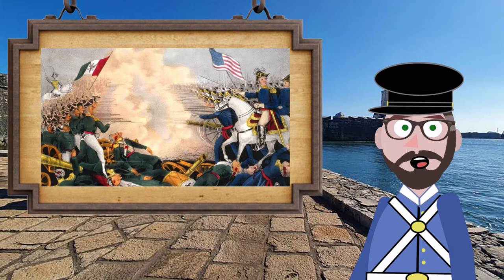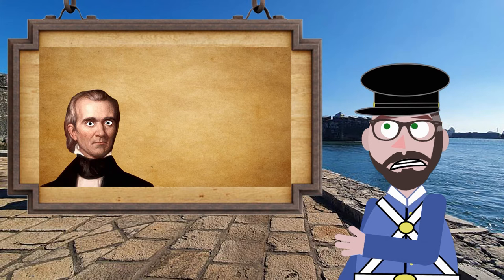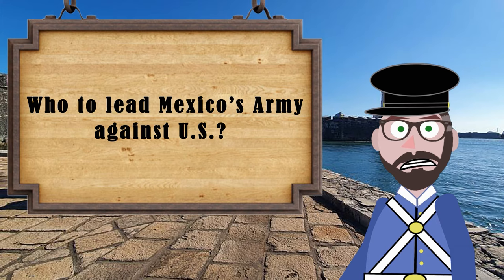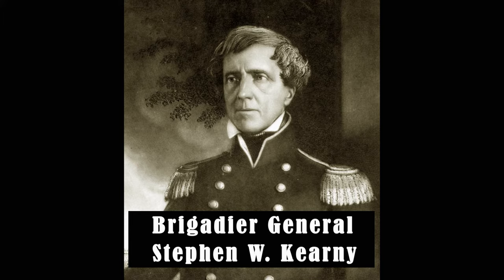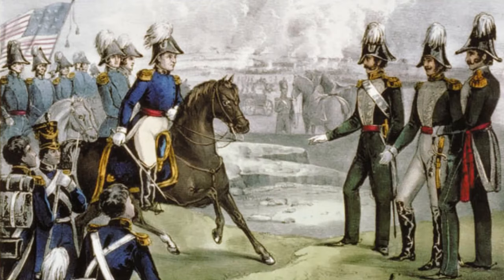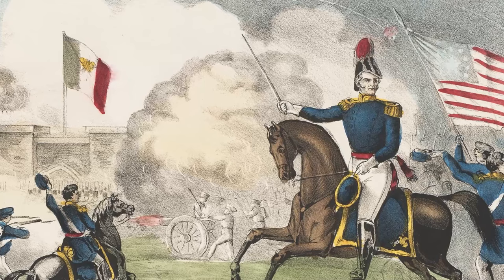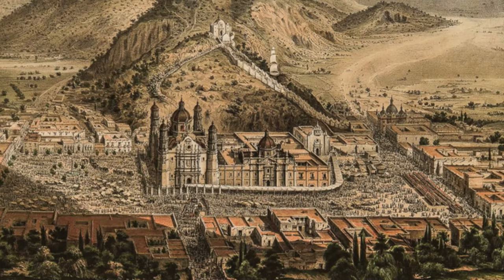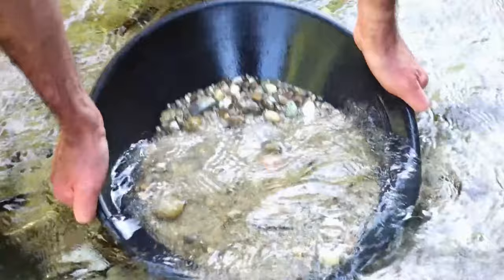The Mexican American War | History In A Nutshell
Join our cartoon avatar host as he takes viewers through a brief expose on the Mexican-American War. President James K. Polk desired to achieve his vision of "Manifest Destiny," and sought to acquire Mexico's northern territories. Mexico had no desire to sell Alta California and Nuevo Mexico to Pres. Polk, and in turn was provoked into war by attacking American troops within disputed territory in Texas. From 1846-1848, the United States and Mexico fought for supremacy of these territories. Modern historians view the Mexican-American War as a source of controversy due to how the land was acquired.  Learn how the United States was able to expand from east to west with History In A Nutshell!

History in a Nutshell is a series that explains historical events in layman's terms. Produced by Knowitall.org, a K-12 website owned and managed by South Carolina ETV.